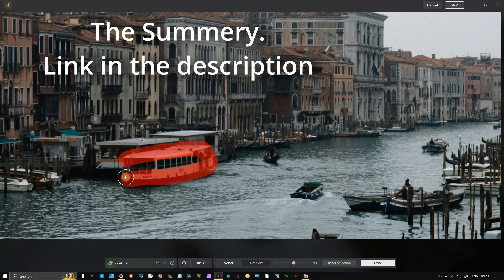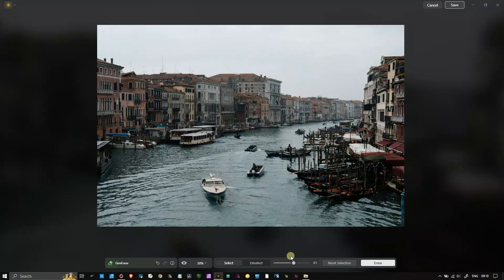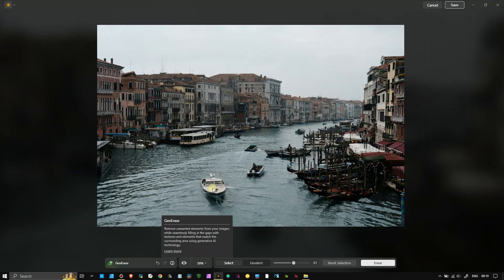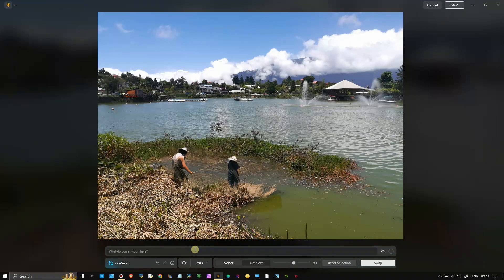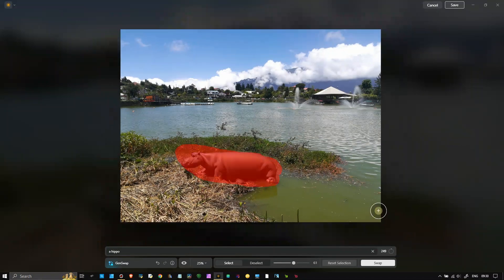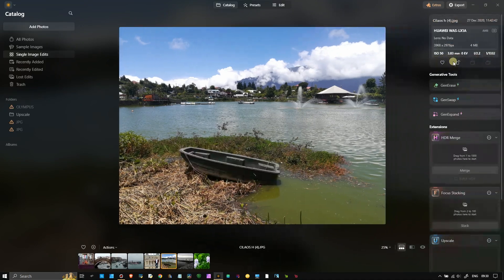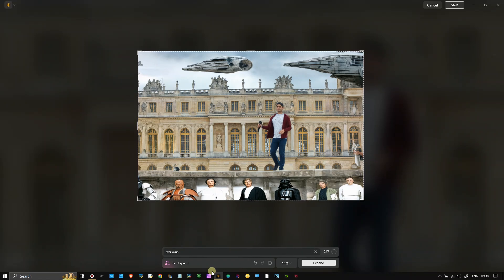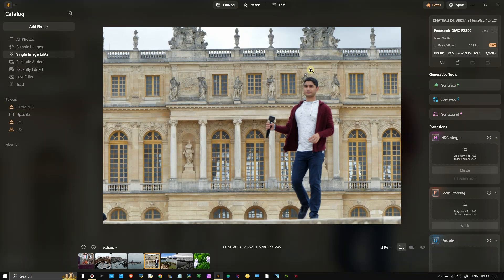NEW AI IMAGE GENERATIVE TOOLS TO MANIPULATE PHOTOS IN LUMINAR NEO 2024.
*SUBJECT TO CHANGE SPECIAL DISCOUNTS ON RORALTY FREE MUSIC, VIDEO AND PHOTO!!! SEE BELLOW!!
🛑 MASSIVE 15% Discounts* for- DxO Photo lab / Nik Collection / Pure Raw
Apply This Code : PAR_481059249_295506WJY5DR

But FIRST! Please Checkout my Photos in Flickr